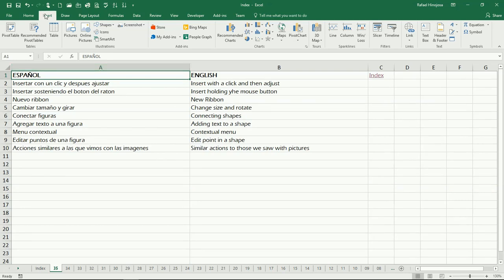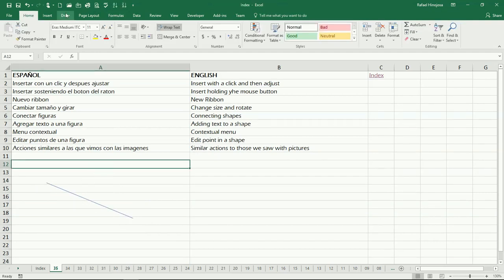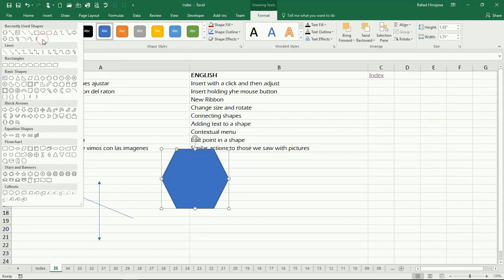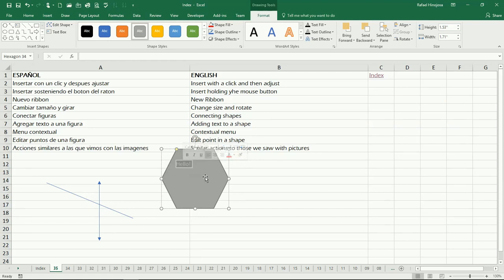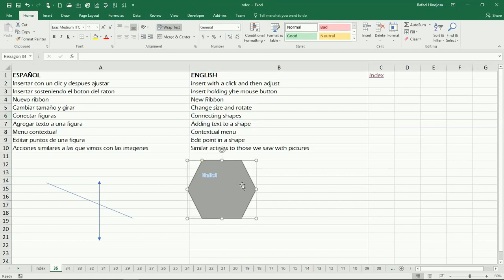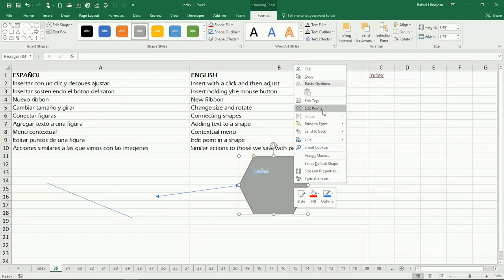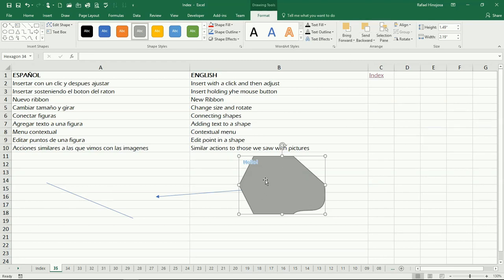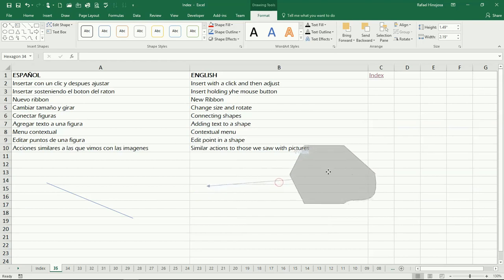35 ENG Excel 2016 Working with shapes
Complementing the previous video (working with pictures). A few additional things we can do with shapes.